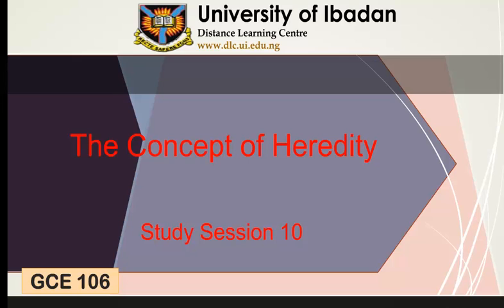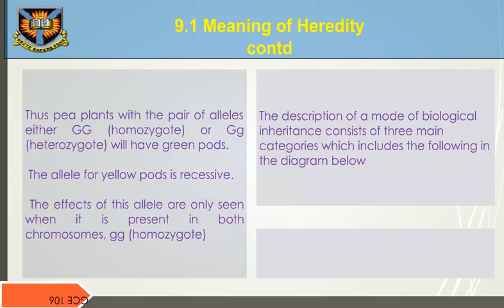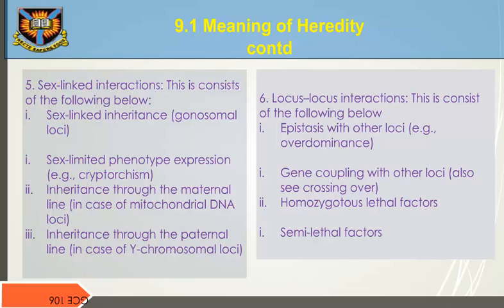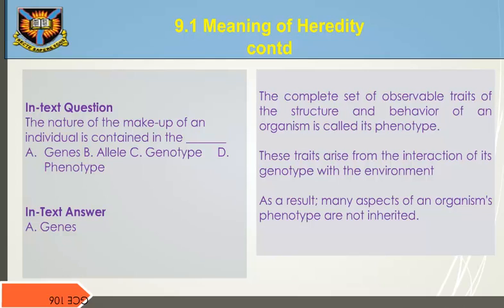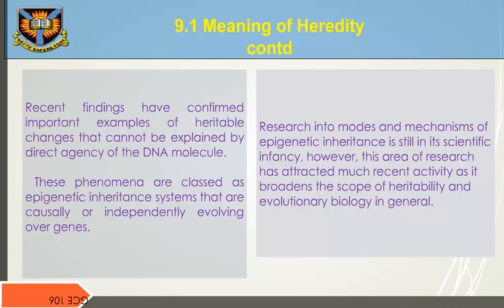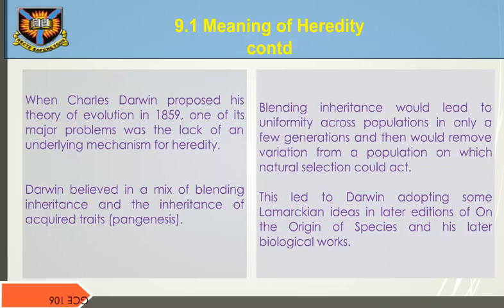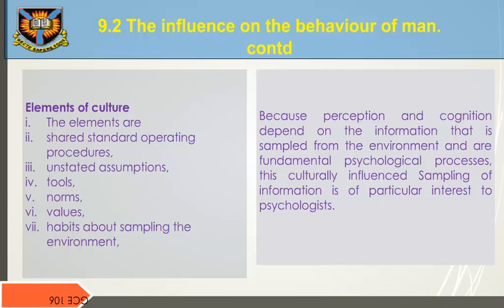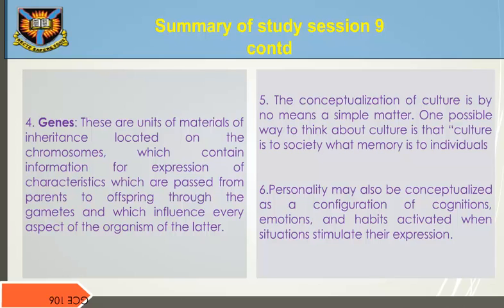GCE 106 STUDY SESSION 9